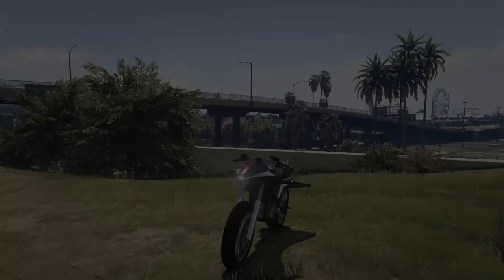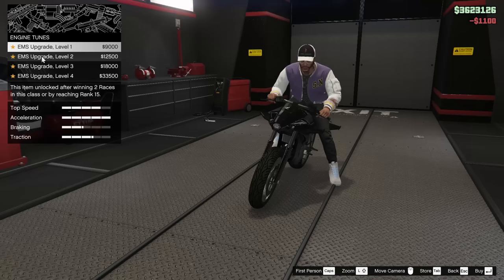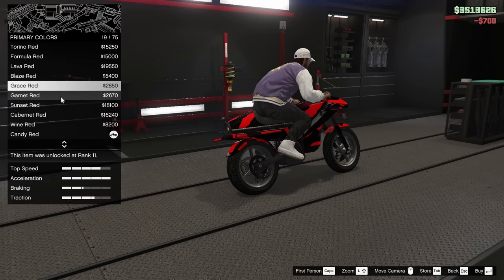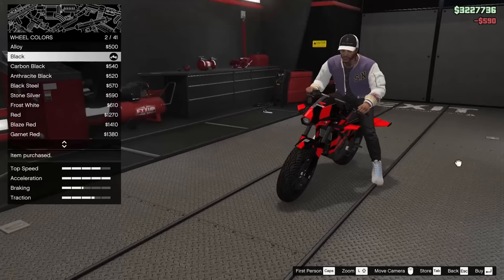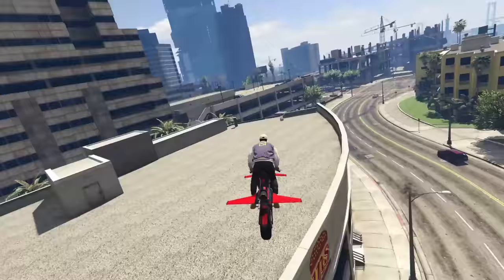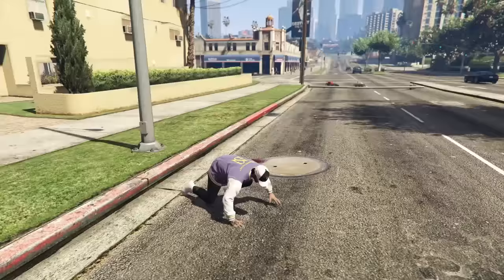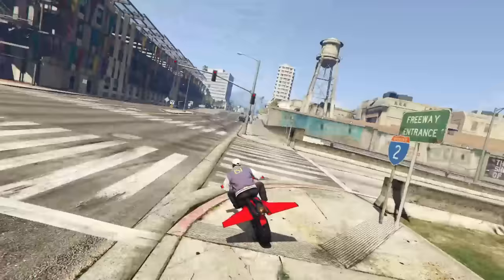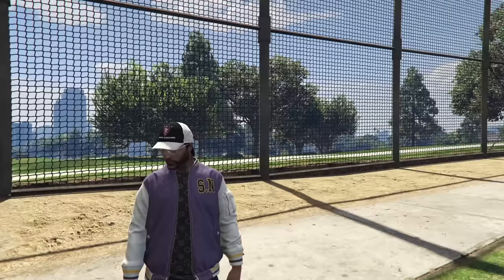Pegassi Oppressor MK1 Customization & Review | GTA Online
Today I customize the Pegassi Oppressor MK1 in GTA Online!

Skyrim OST - Dawn